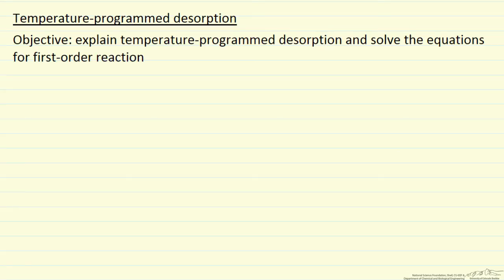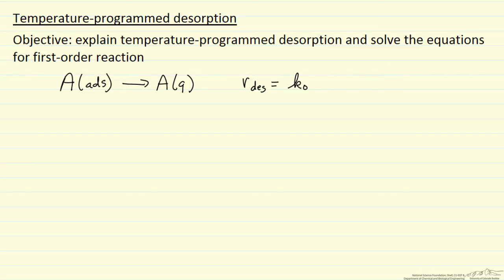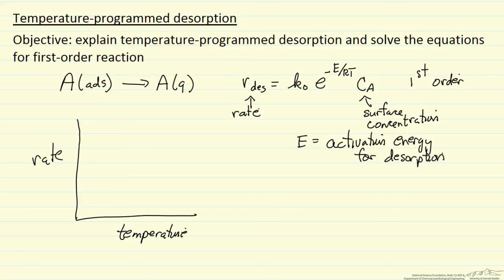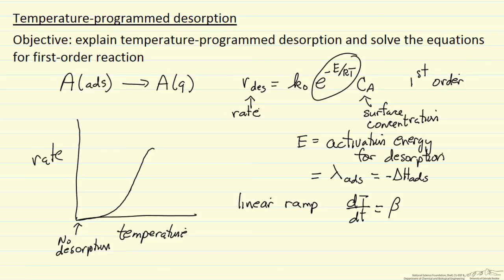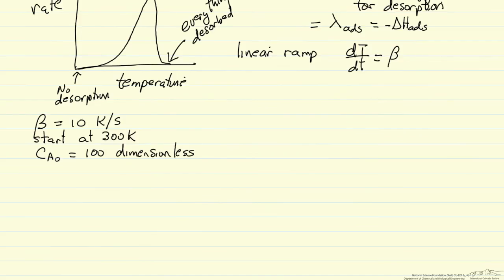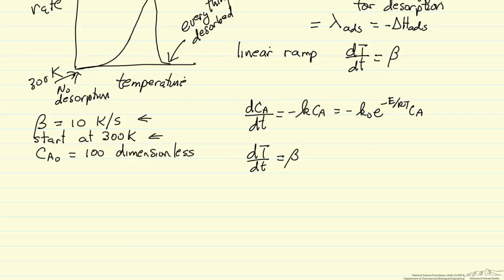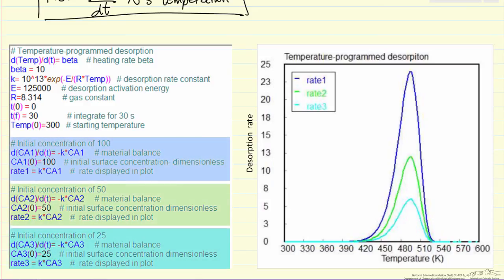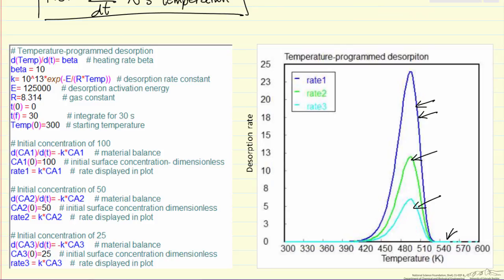Temperature-Programmed Desorption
Explains temperature-programmed desorption (TPD) and solves the equations for first-order desorption.  Made by faculty at the University of Colorado Boulder, Department of Chemical and Biological Engineering. Reviewed by faculty from other academic institutions.